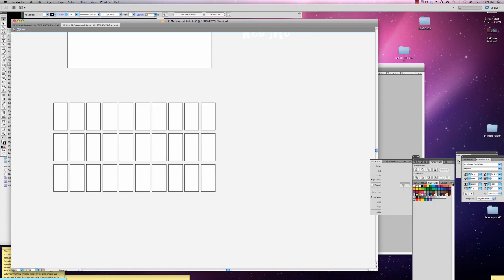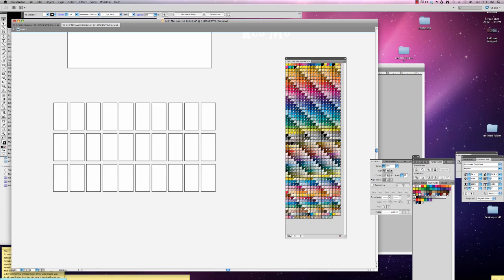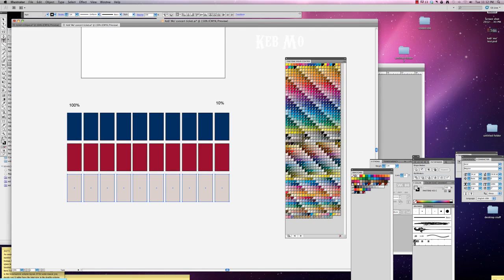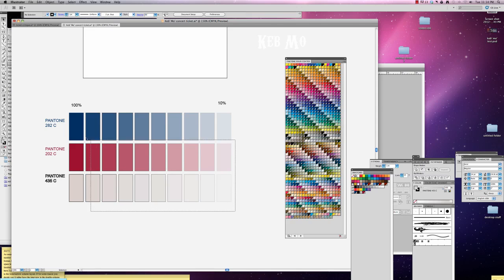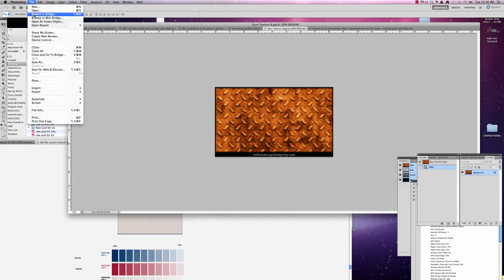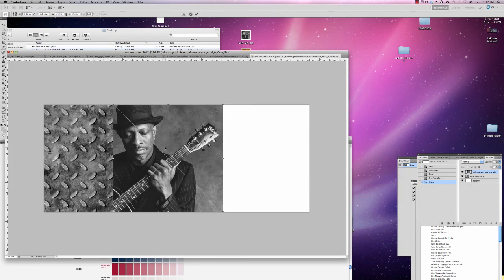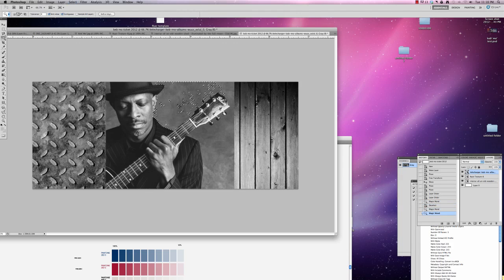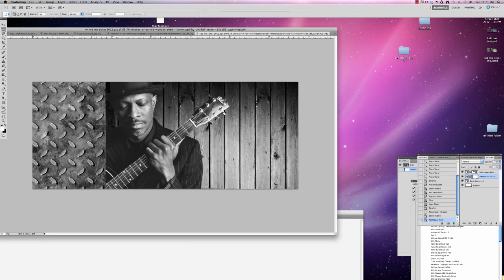tickets GRD141 - part 1.mp4